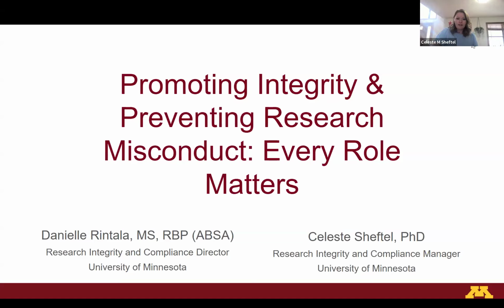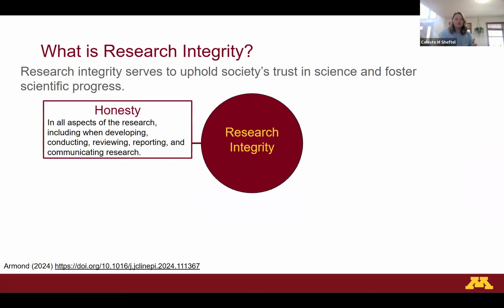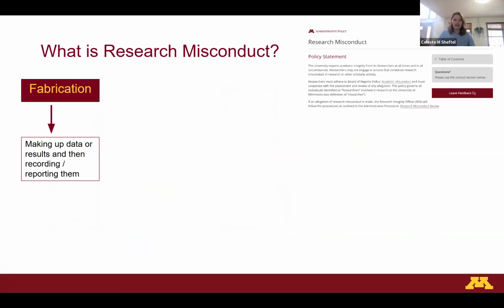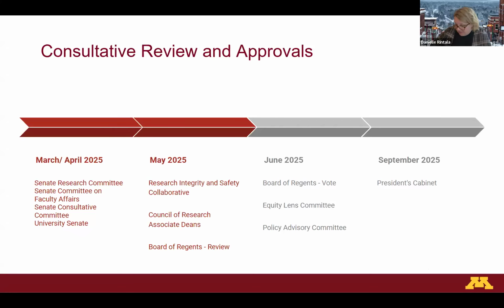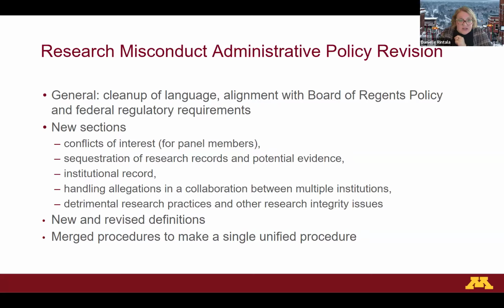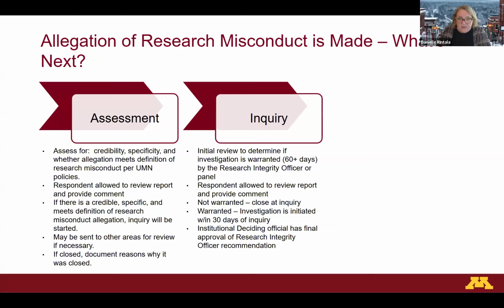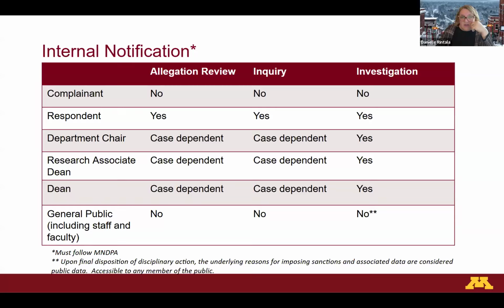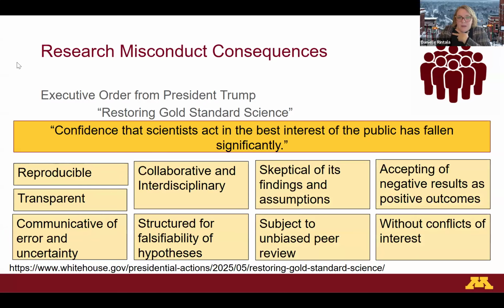P&A Senate Presents: Promoting Integrity & Preventing Research Misconduct: Every Role Matters!